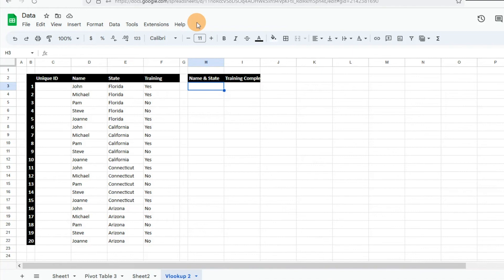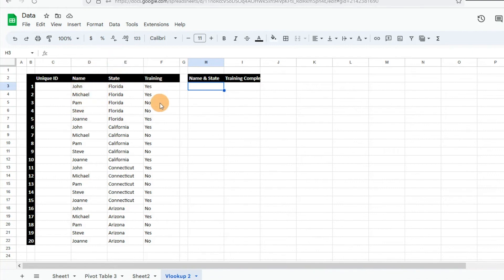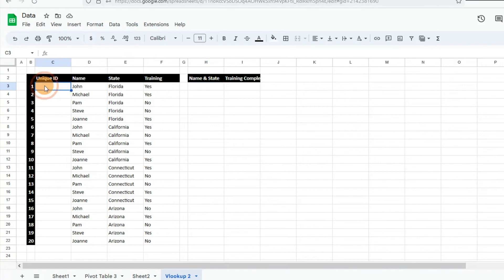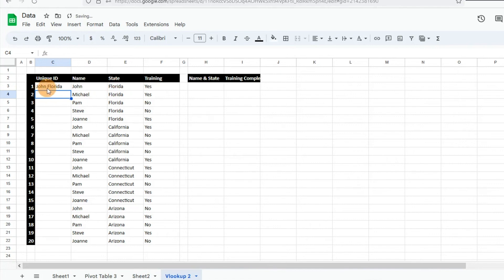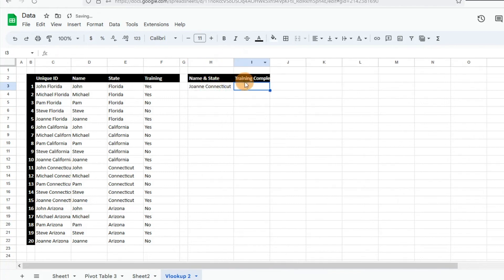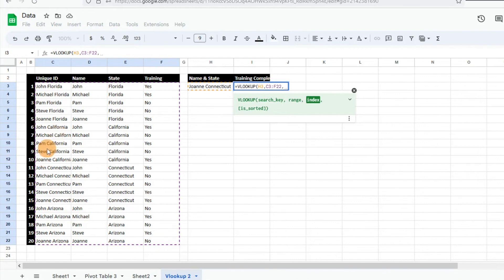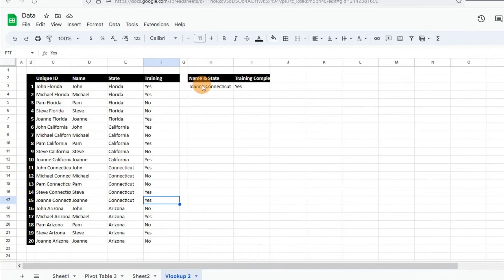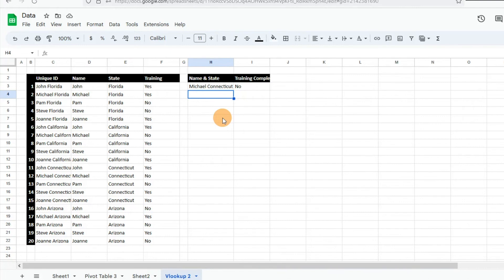How to use VLOOKUP with multiple criteria in Google Sheets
Today I will show you how I use VLOOKUP with multiple criteria in my Google Sheets spreadsheet.  I will show you how to extract data with multiple criteria in a Google Sheets spreadsheet.  Please let me know if you have any questions.  We cannot be held liable for any problems or issues.  We would be happy to answer any questions you may have.  Please request videos you would like to see or videos that might be helpful to you.